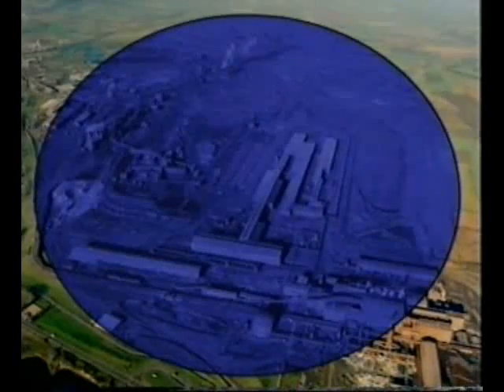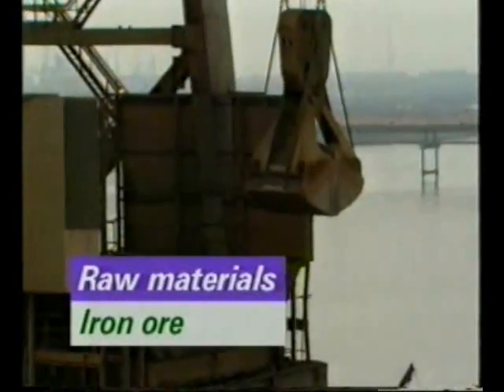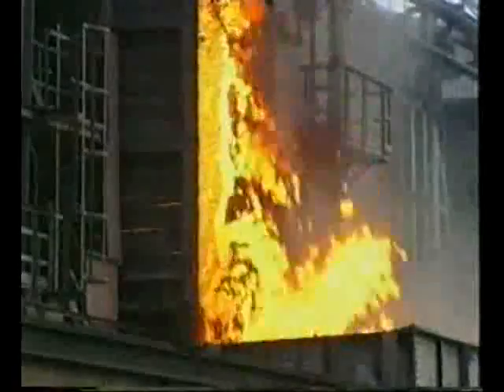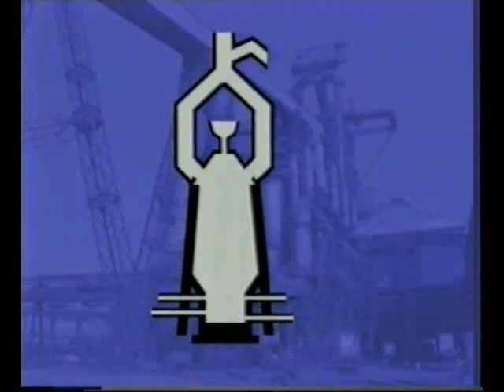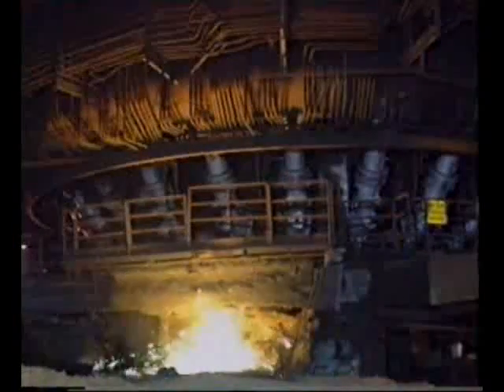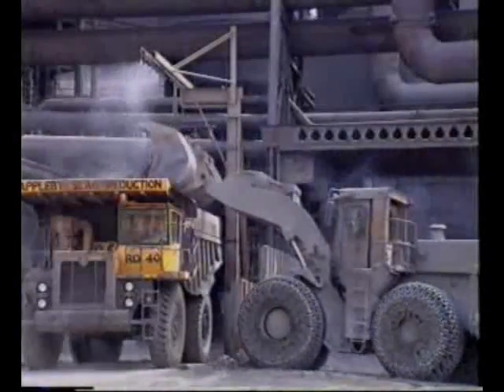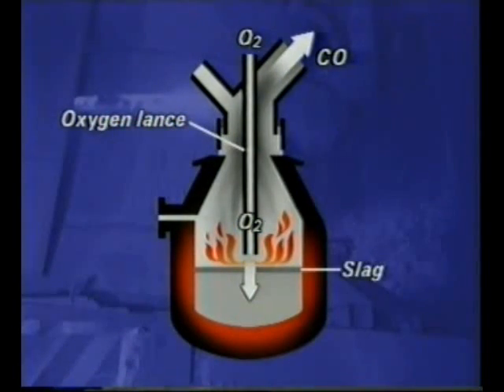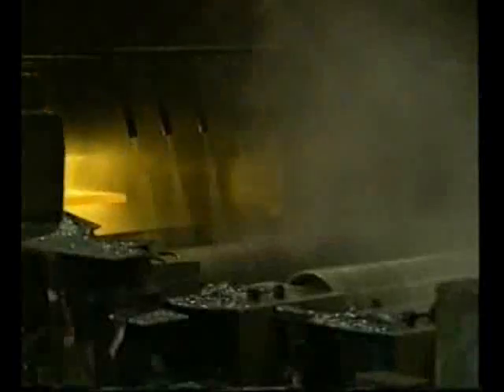RSC Iron and steel S016LS06